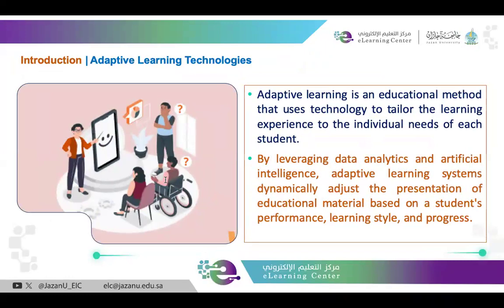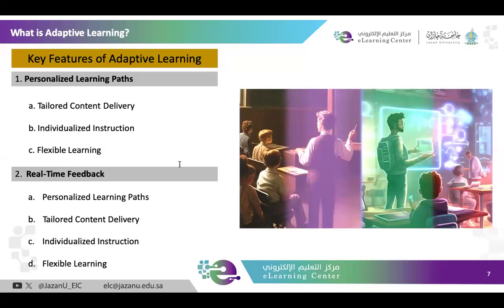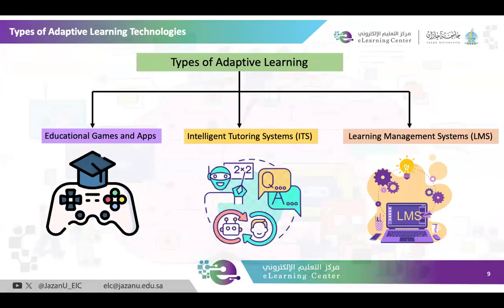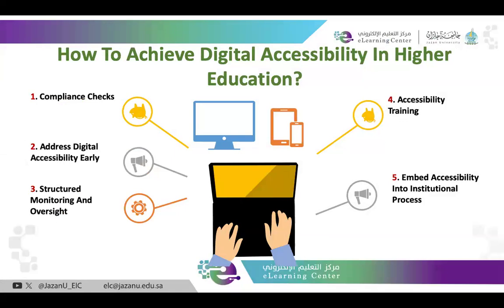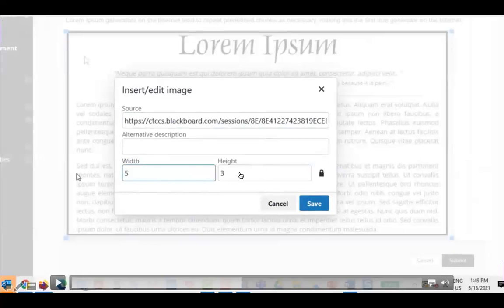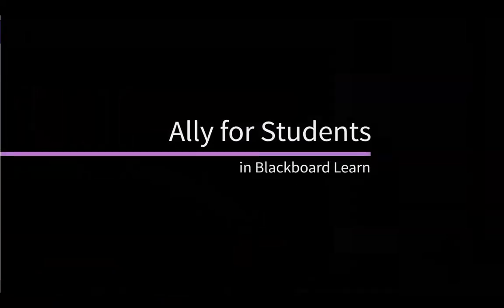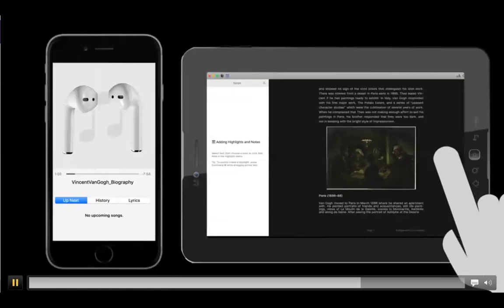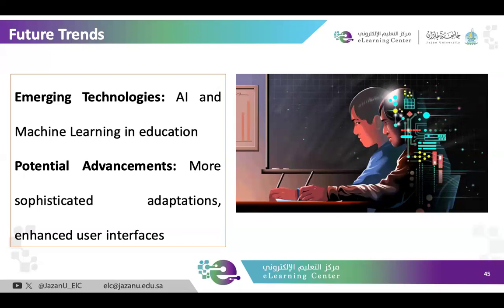Adaptive Learning Technologies for Special Education | Jazan University 2024 eLearning Trainer, ELT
It is a pleasure to welcome you all to today’s session on adaptive learning. Integrating technology and personalized learning strategies has become crucial in our rapidly evolving educational landscape. Adaptive learning, powered by advanced algorithms and artificial intelligence, offers a transformative approach to education by tailoring instruction to meet the unique needs of each student.
During this session, we will explore adaptive learning principles, their key features, and their significance in various educational contexts. We will also discuss how emerging technologies like AI and machine learning are shaping the future of education, making learning more personalized, efficient, and engaging.
I look forward to sharing insights and engaging in meaningful discussions with all of you. Thank you for joining us, and let us dive into the fascinating world of adaptive learning.
Adaptive learning is an educational method that uses technology to tailor the learning experience to the individual needs of each student. By leveraging data analytics and artificial intelligence, adaptive learning systems dynamically adjust the presentation of educational material based on a student's performance, learning style, and progress.

Key features of adaptive learning include:
1. Personalized Content: Learning materials and exercises are customized to match the student's current knowledge level and learning pace.
2. Real-Time Feedback: Students receive immediate feedback on their performance, helping them understand mistakes and correct them quickly.
3. Data-Driven Adjustments: The system continuously collects data on the student's performance and uses this information to adjust the difficulty, type, and sequence of tasks.
4. Engagement and Motivation: By providing a learning experience that is neither too easy nor too difficult, adaptive learning systems aim to keep students engaged and motivated.
5. Scalability: Adaptive learning can be applied to various educational levels and subjects, from primary education to professional training.